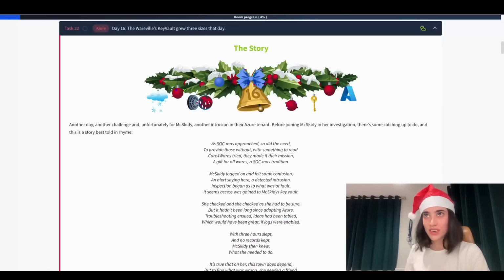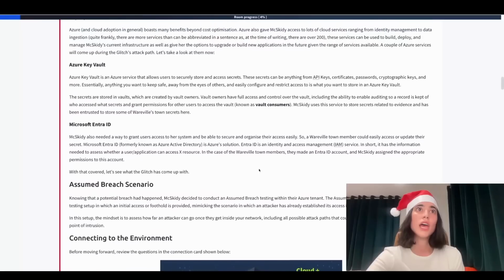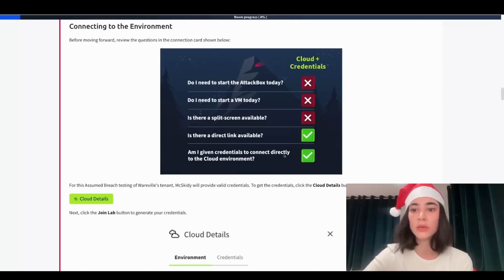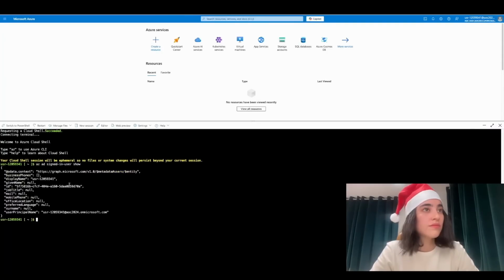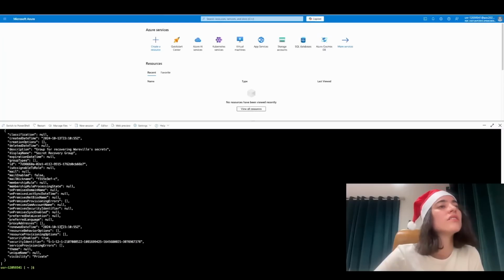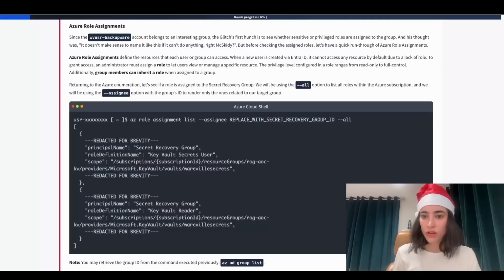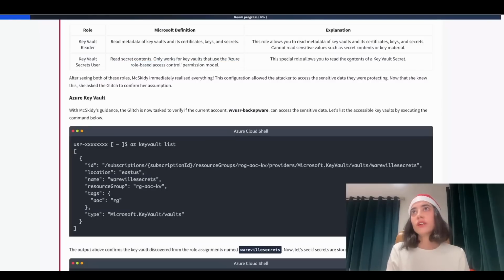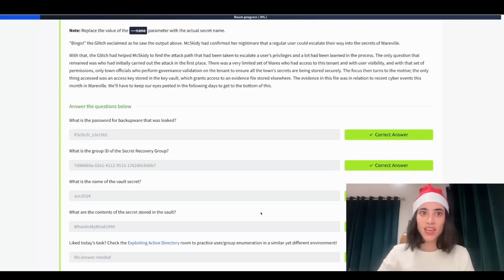TryHackMe | Advent of Cyber 2024: Day 16 (Azure)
In this video, Melanie, Content Engineer at TryHackMe, dives into day 16 of Advent of Cyber!

During the task, McSkidy asks the Glitch to help her recreate the potential attack vector used by intruders to access the secrets of Wareville.